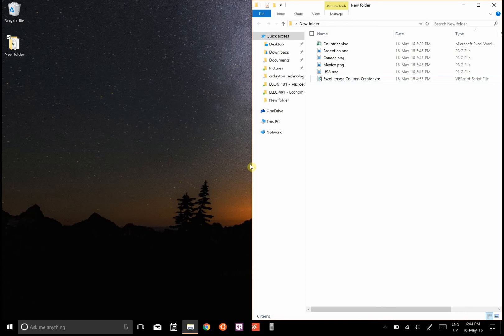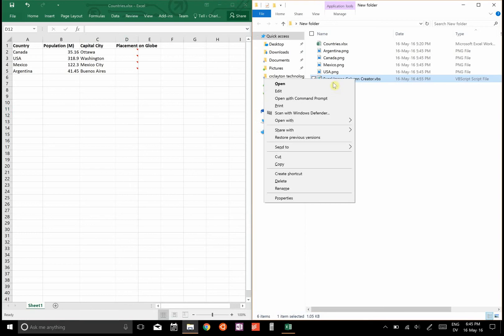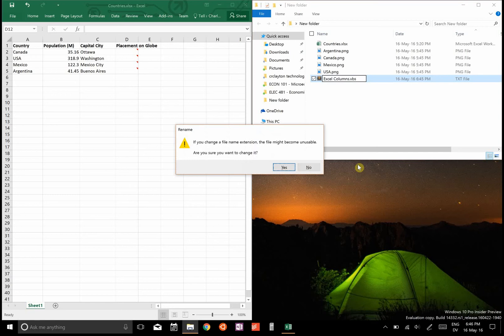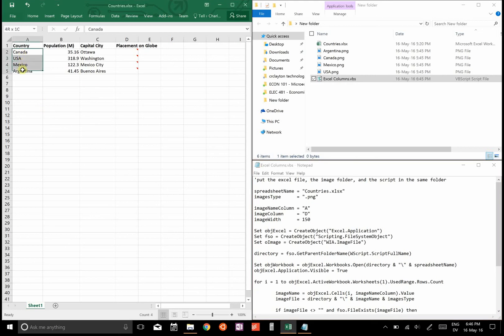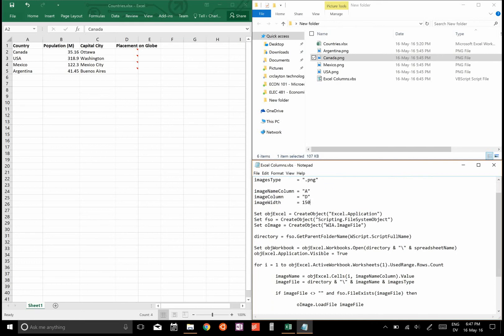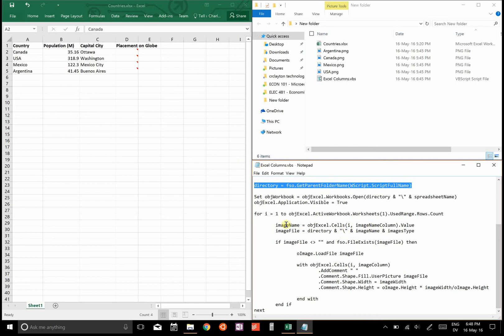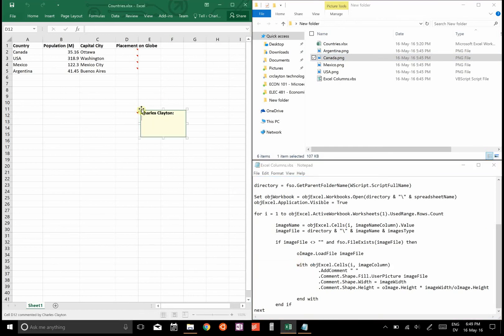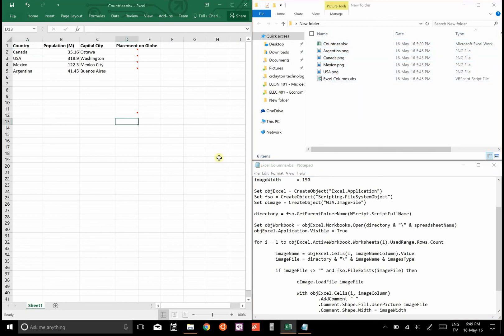How to Create an Excel Image Column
How to write a VBScript that automatically sets the background of an excel comment to be a custom image that's only visible on hover.

Below is the content of the script used in the video:

'put the excel file, the image folder, and the script in the same folder

spreadsheetName = "Countries.xlsx"
imagesType      = ".png"

imageNameColumn = "A"
imageColumn     = "D"
imageWidth      = 150

Set objExcel = CreateObject("Excel.Application")
Set fso = CreateObject("Scripting.FileSystemObject")
Set oImage = CreateObject("WIA.ImageFile")

directory = fso.GetParentFolderName(WScript.ScriptFullName)

Set objWorkbook = objExcel.Workbooks.Open(directory & "\" & spreadsheetName)
objExcel.Application.Visible = True

for i = 1 to objExcel.ActiveWorkbook.Worksheets(1).UsedRange.Rows.Count

 imageName = objExcel.Cells(i, imageNameColumn).Value
 imageFile = directory & "\" & imageName & imagesType

 if fso.FileExists(imageFile) then

  oImage.LoadFile imageFile

  with objExcel.Cells(i, imageColumn)
   .AddComment " "
   .Comment.Shape.Fill.UserPicture imageFile
   .Comment.Shape.Width = imageWidth
   .Comment.Shape.Height = oImage.Height * imageWidth/oImage.Height

  end with
 end if
next